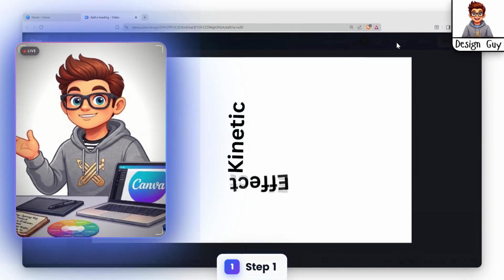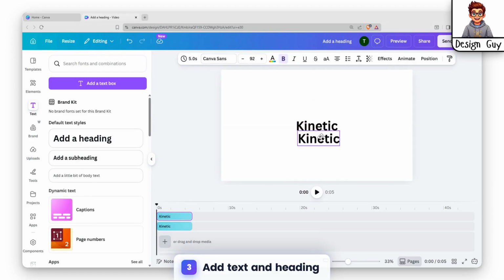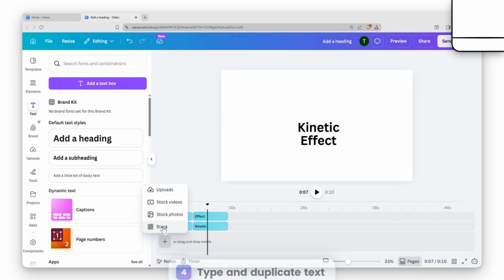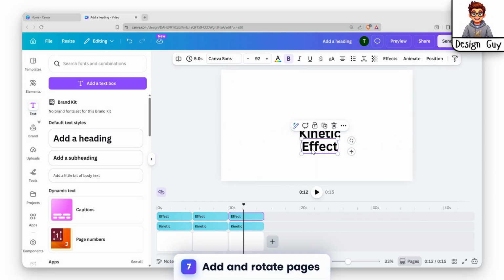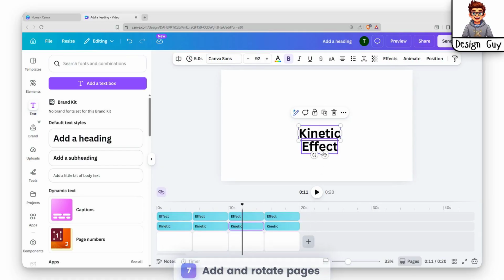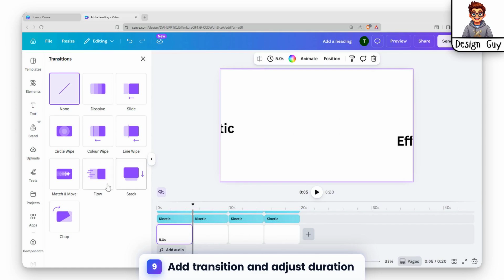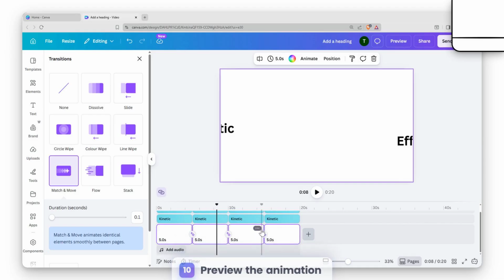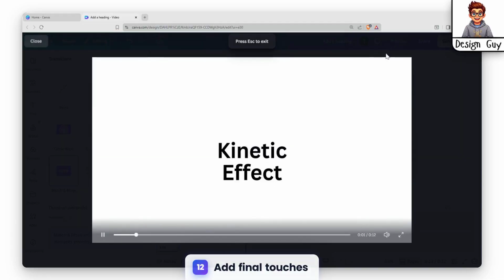How to Create Kinetic Typography in Canva [2026] [Step-by-Step]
Learn how to create stunning kinetic typography animations using Canva's powerful video and text tools. This guide covers everything from setting up your design to applying smooth transitions and precise rotations for dynamic motion text effects. Canva kinetic typography is perfect for creating engaging video content with animated text that captivates viewers. In this tutorial, you’ll explore text duplication, custom rotations, transitions, and timing adjustments—all key techniques for mastering kinetic typography in Canva.

What You'll Learn:
- Adding, duplicating, and arranging text elements
- Precise rotation and positioning for kinetic effects
- Applying transitions and adjusting animation timing
- Previewing and fine-tuning your kinetic typography video
- Exporting high-quality animated videos for sharing

Step-by-Step:
1. Open Canva and create a new design with your desired text.
2. Set up a new landscape video project for best viewing.
3. Add and duplicate text boxes with your chosen words.
4. Arrange and move text objects on multiple pages.
5. Duplicate pages and rotate text elements accurately.
6. Apply smooth matching transitions between clips.
7. Preview animation and adjust transition durations.
8. Hide elements and fine-tune timing for effect.
9. Arrange final layout and add decorative touches.
10. Export and download your high-quality kinetic typography video.

Ready to bring your text to life with Canva animation? What creative projects will you make using these kinetic typography techniques? Share your ideas and questions below!